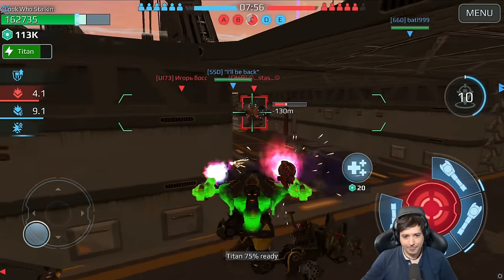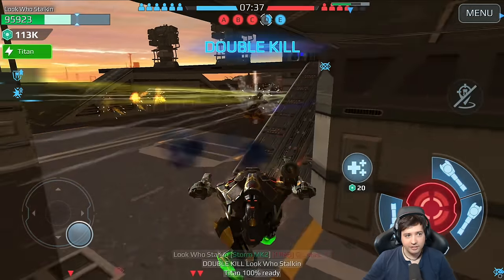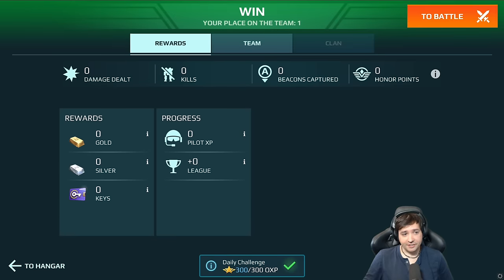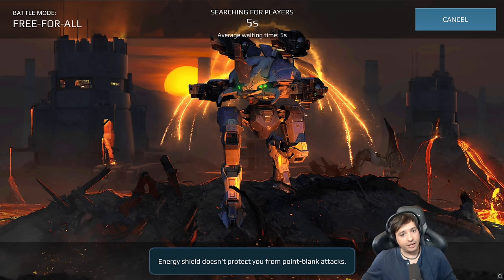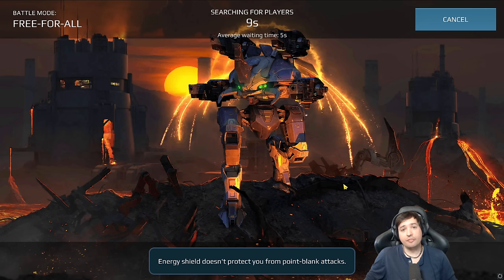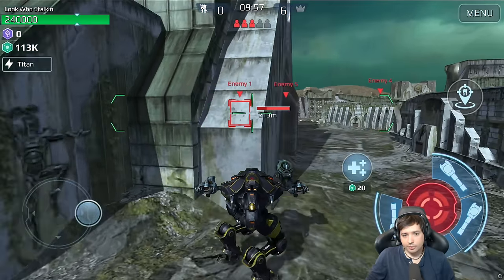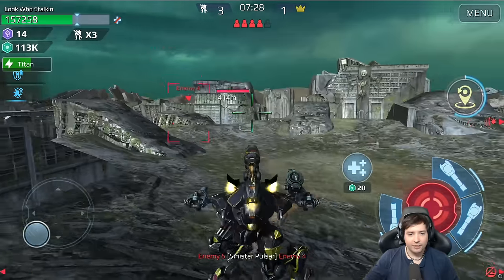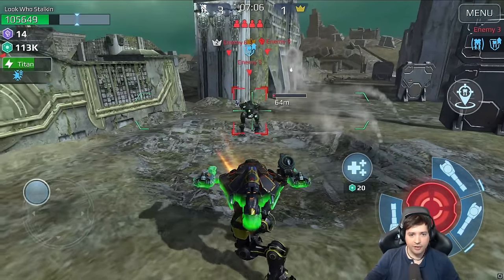New Maxed 6.2 SCORPION Destroying FFA? War Robots Mk2 Gameplay WR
War Robots Gameplay with the New 6.2 Robot SCORPION Mk2 Maxed Destroying FFA WR
It almost feels like cheating to appear behind an enemy, 2-hit kill him with Shotguns and then teleport back into safety or keep destroying more robots with 50% resistance. I just dont think it needs that Resistance at all as an "Assasin" kind of robot.
Two things I learned from reading the comments here:
A.: I did not have to turn around when using the ability. Apparently the robot does that for you and spawns you facing the back of the enemy automatically.
B.: There actually is an indicator icon to when the Scorpion teleports. So that part... Just forget about what I said there ;-)